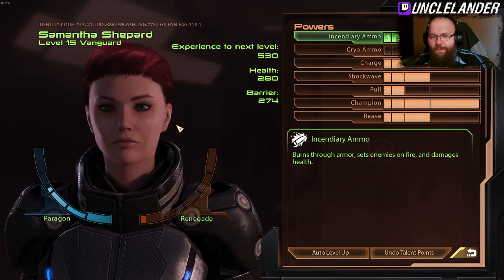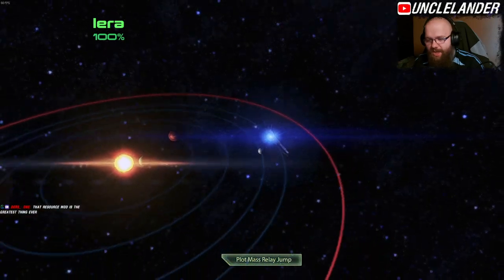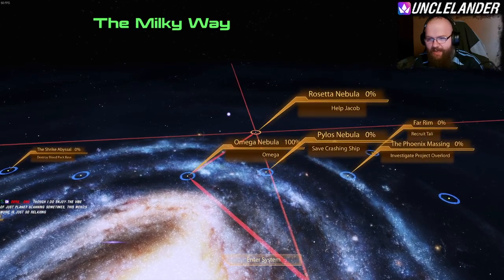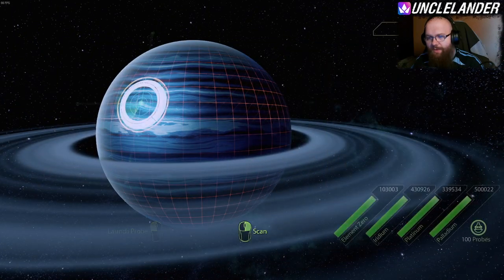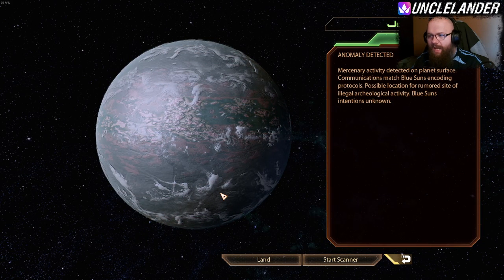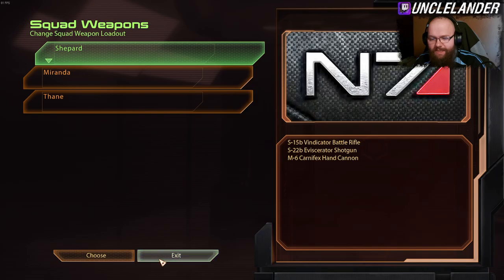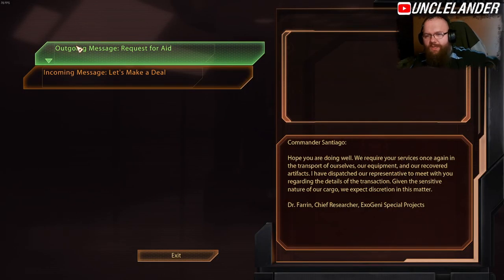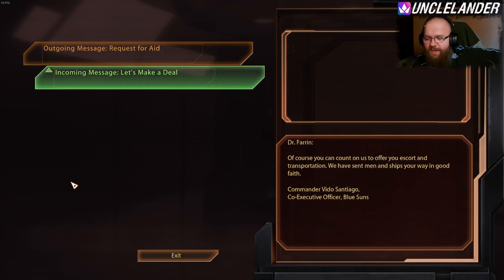Mass Effect 2 | LE | PC | Modded | Vanguard | Part 22